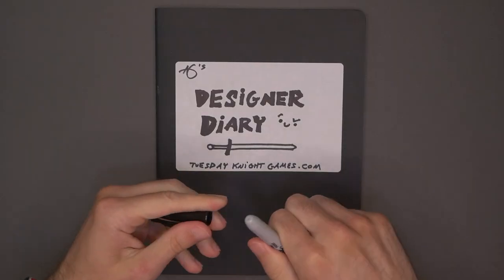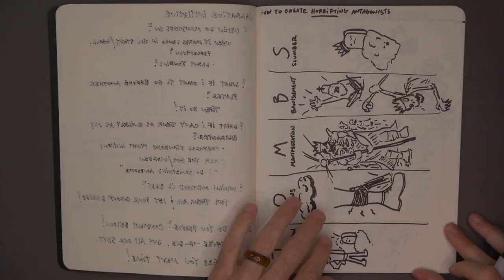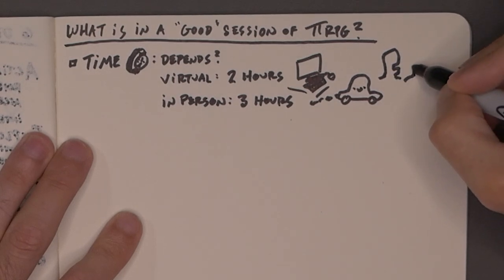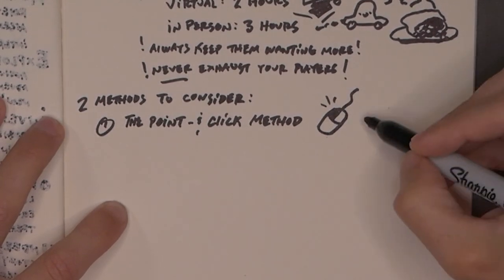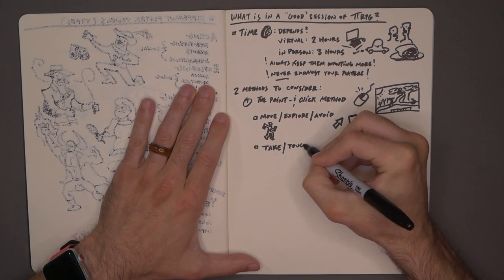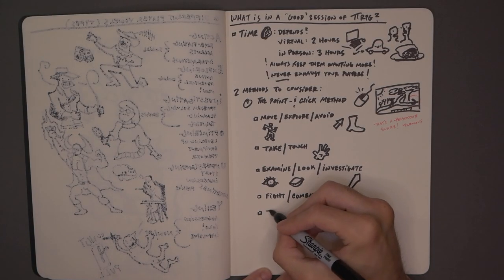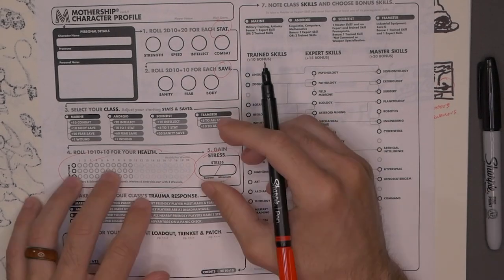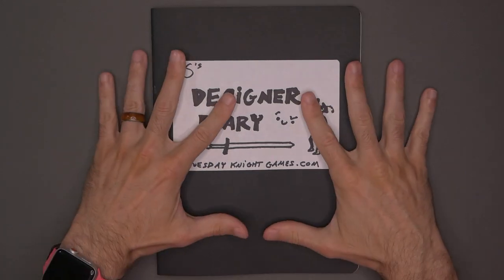The Tabletop RPG Good Session Checklist | TKtv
When you play a Tabletop Role-playing Game (TTRPG), you want a good time. Alan Gerding discusses the very specific elements needed in every single one of your sessions. This is a checklist of elements every Dungeon Master (DM), Game Master (GM), Referee, Warden will want to know.

If you find this helpful, consider buying everything we sell